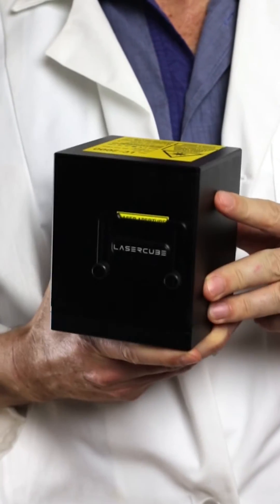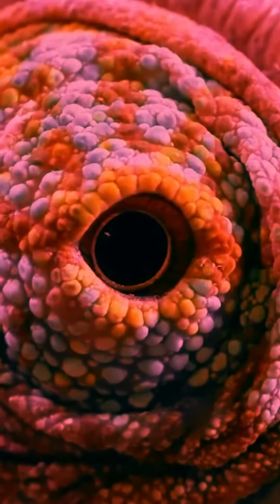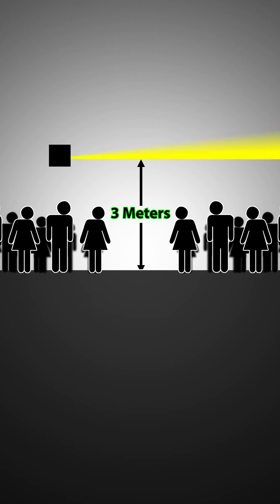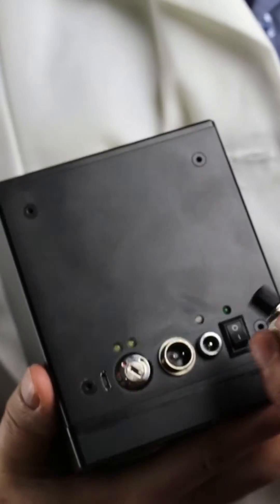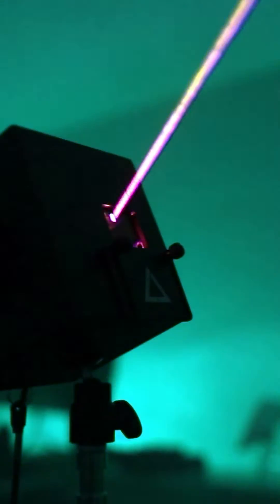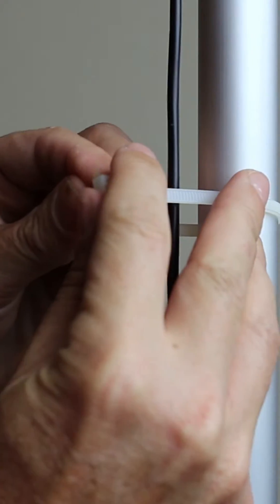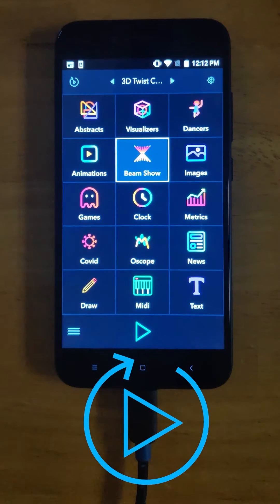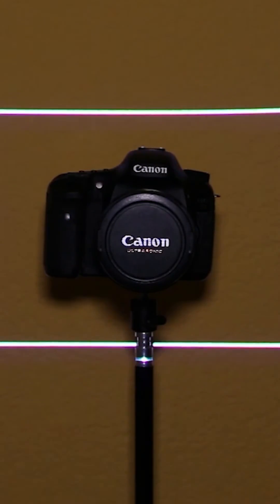LaserCube Safety and Setup - Wicked Lasers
World's Smallest & First Battery-powered RGB Laser Projector. With lasers, generate an endless stream of dynamic, audio-reactive laser visuals in seconds.